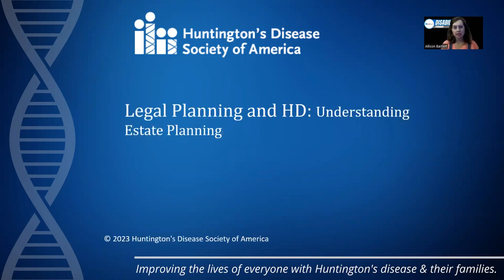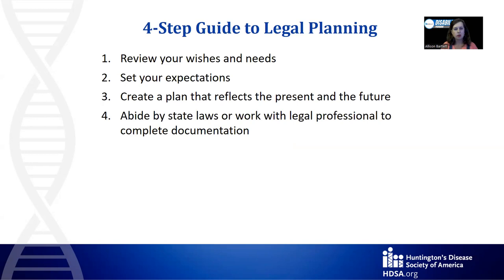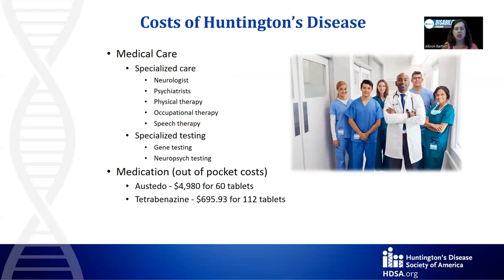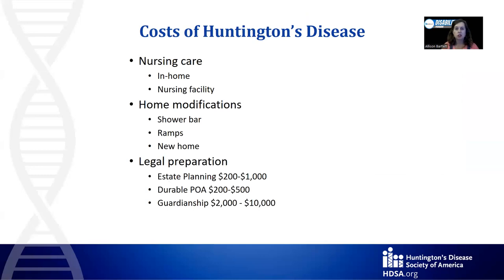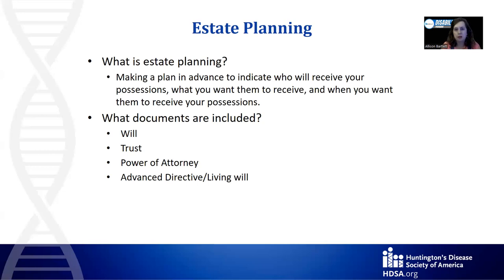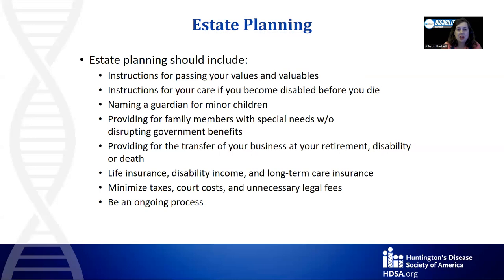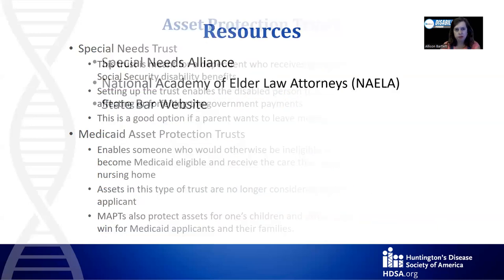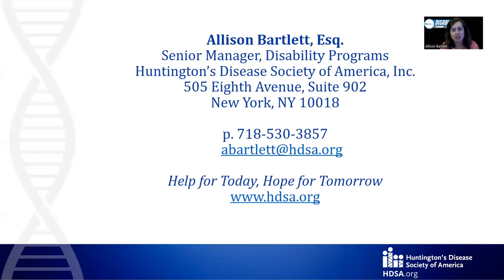Legal Planning and HD: Estate Planning